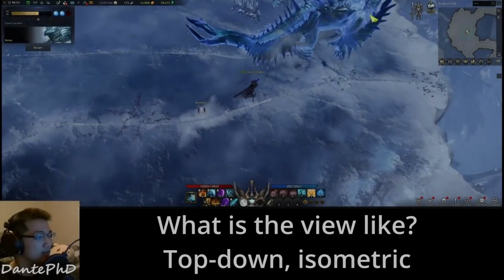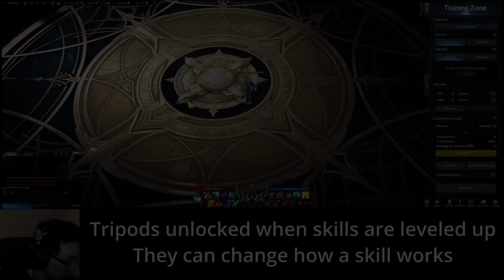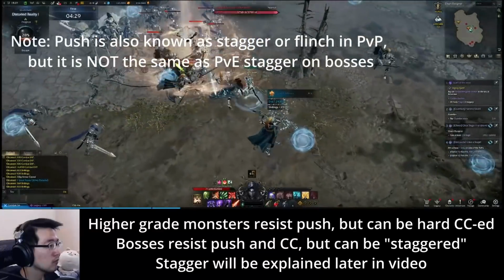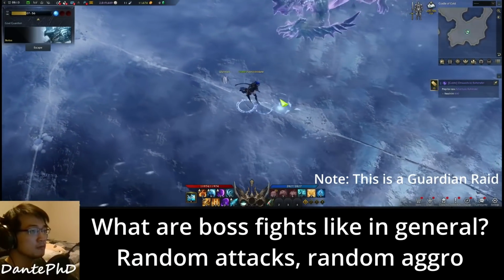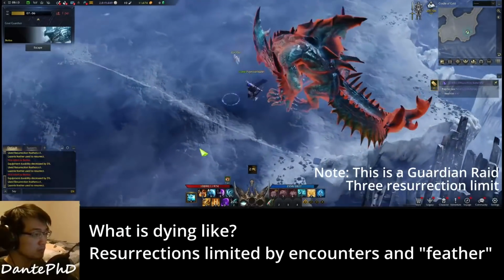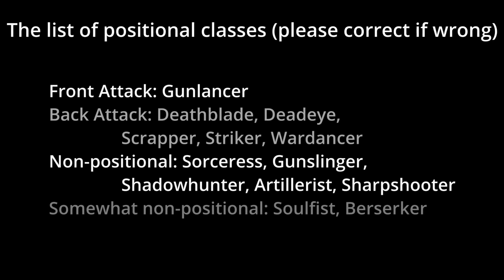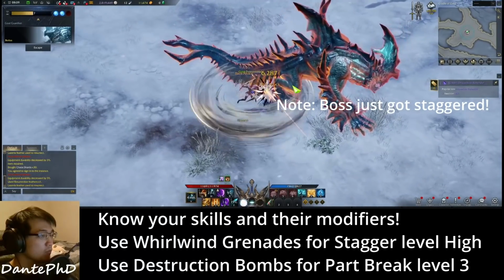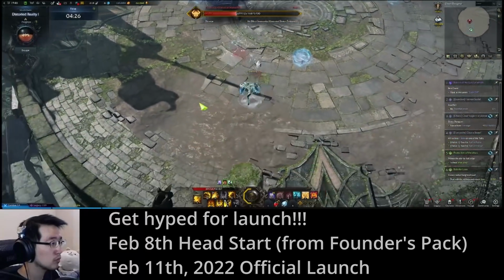Mokoko 100: What is combat like in Lost Ark?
Yo yo, it's NoobiePhD here sharing what I wish I knew about Lost Ark combat. I've only played Alpha, Beta, and more than two months in Russia, but I've been playing a ton to get a taste and explain things properly.

PLEASE PLEASE CORRECT ANYTHING I'VE SAID WRONG IN THE VIDEO! I'll pin them in the comments.

00:00 Welcome to Mokoko 100!
00:27 What is the view like?
00:54 What is movement like?
01:50 How does attacking feel like?
03:13 What does hitting enemies feel like?
04:12 What does getting hit feel like?
04:47 What does healing feel like?
05:20 What are boss fights like in general?
06:39 What is dying like?
07:40 What is the typical party composition?
08:10 What else should I know? Skill modifiers
08:22 Front or back attack modifier
09:10 Stagger modifier
09:54 Part Break modifier
10:49 Counter modifier
11:17 Summary

Easy's Guide on "Crowd Control, Stagger, and Partbreak" (information is a bit outdated, but CC and stagger nuance is relevant)